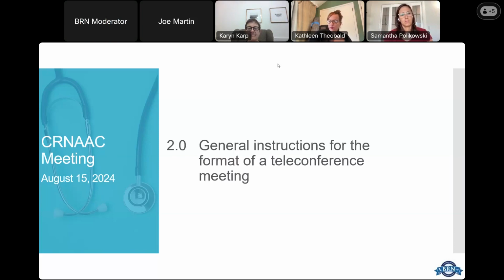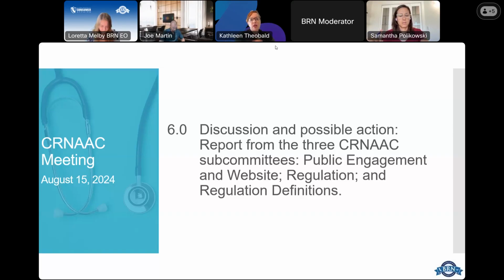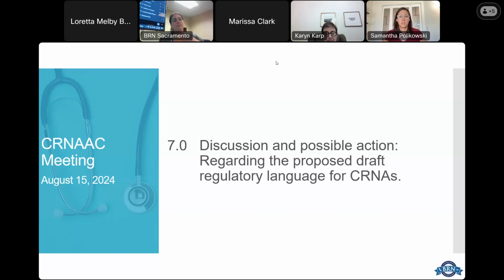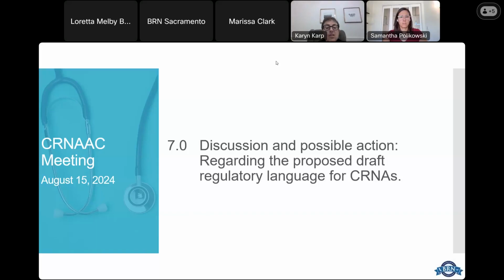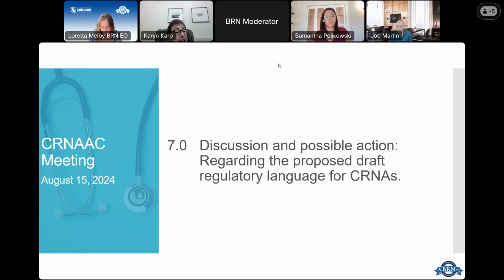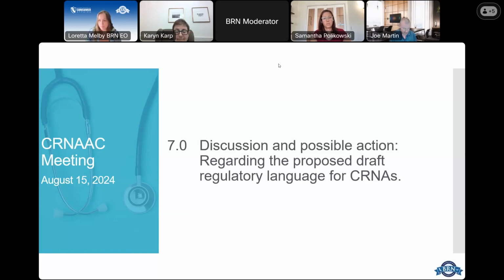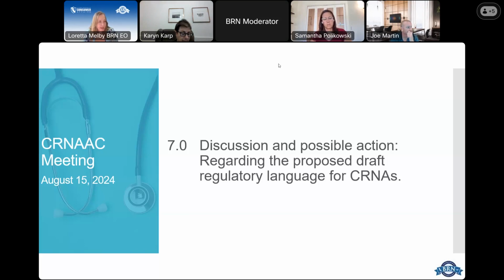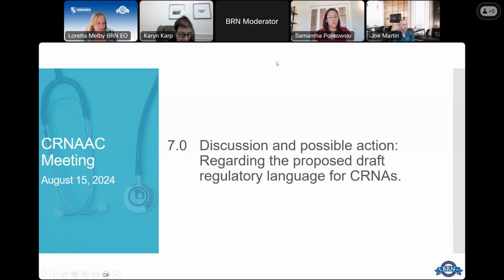Board of Registered Nursing Certified Registered Nurse Anesthetist Advisory Committee- 8-15-2024